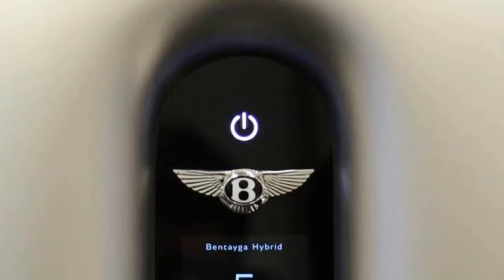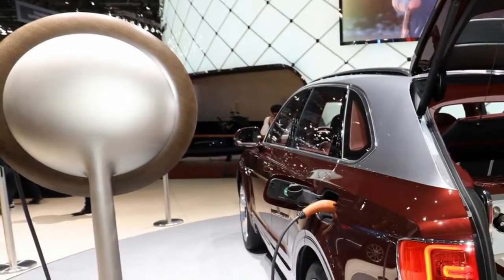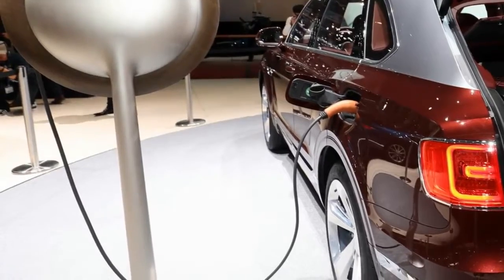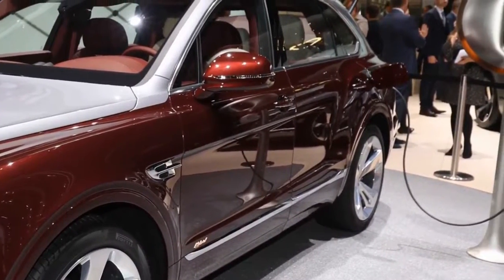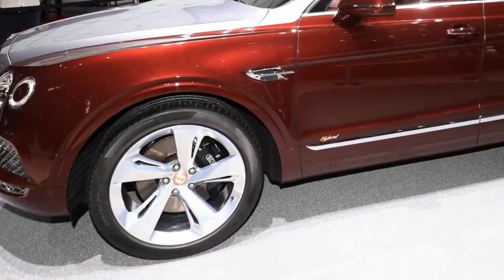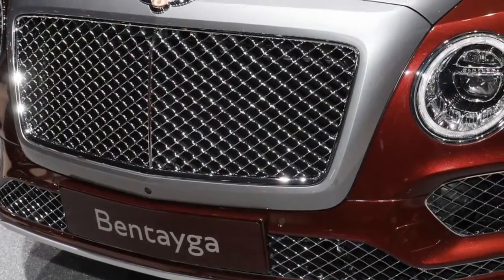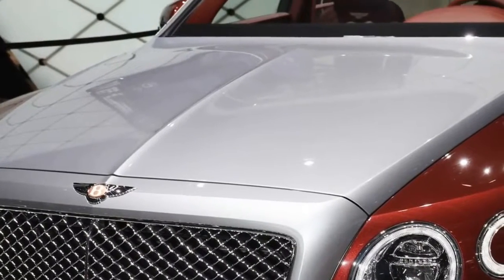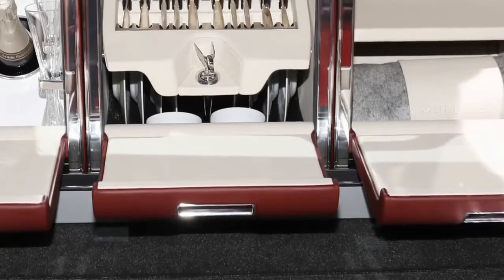Bentley Tapped Philippe Starck To Design Bentayga Hybrid’s Charger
The charger is designed to work with the new Bentayga Hybrid just unveiled at the Geneva Motor Show. The plug-in crossover pairs a 3.0-liter turbocharged V6 to an electric motor to give it an electric-only range of over 31 miles (50 km). But while it’s the first, the SUV won’t be the last electrified Bentley on the horizon.